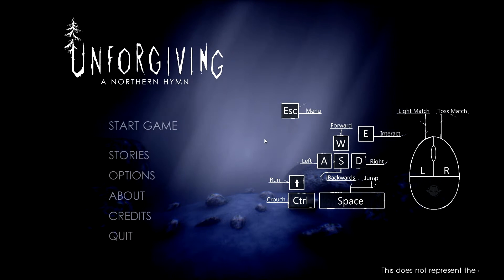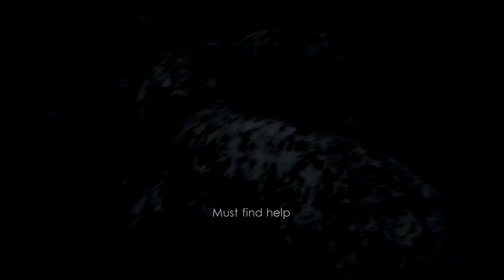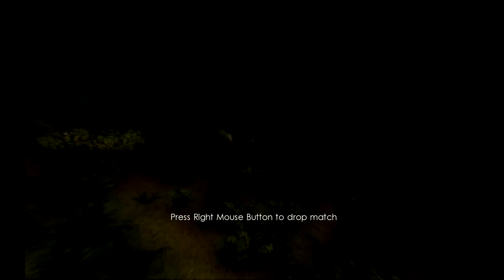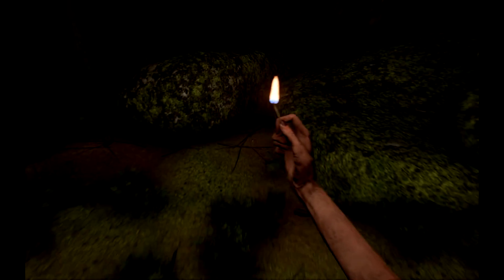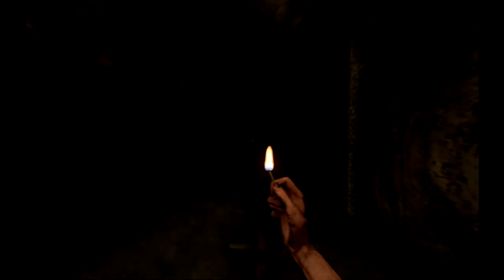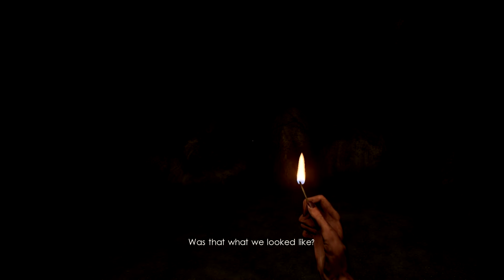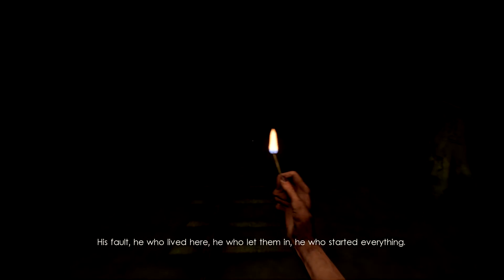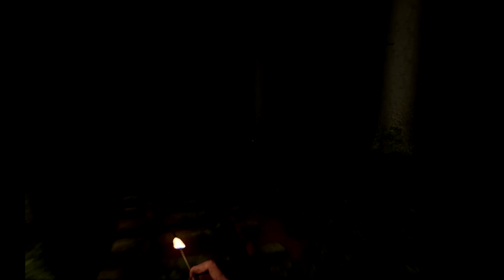NUDE JUMPSCARE! | Unforgiving - A Northern Hymn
This game officially made it possible to get jump scared by BOOBS!

Views:23,103